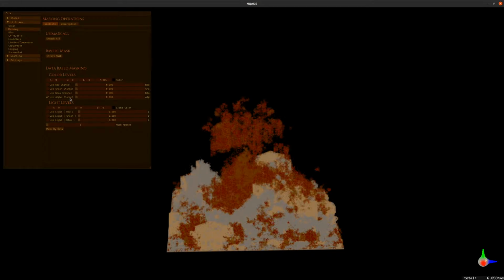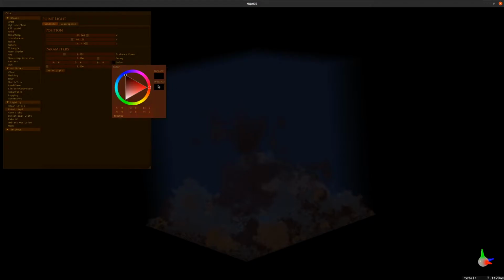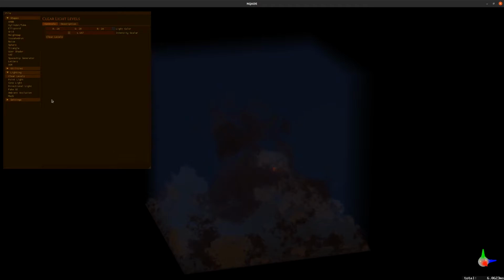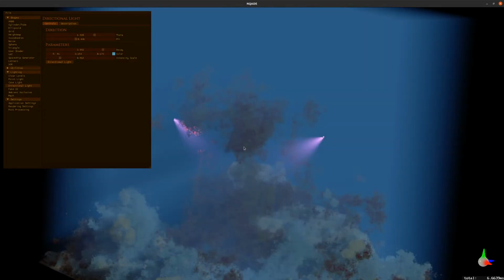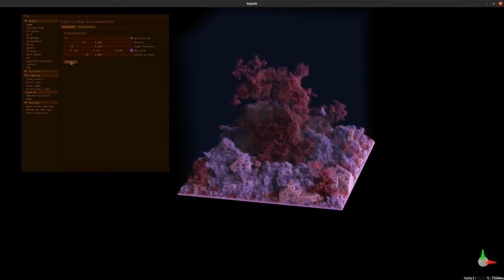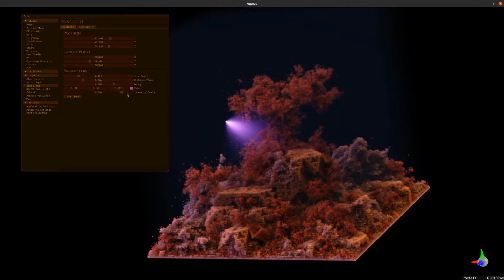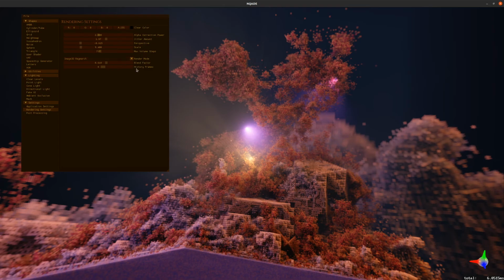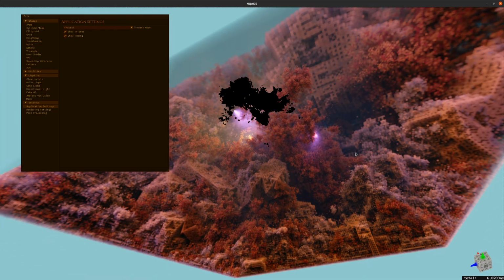Voraldo 13 Lighting Overview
going over a few of the basic lighting operations in Voraldo 13